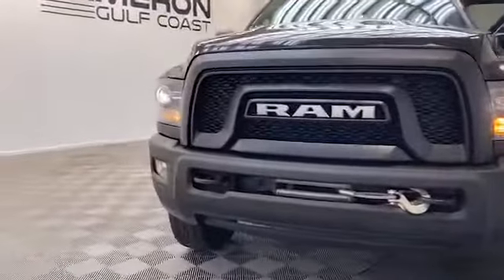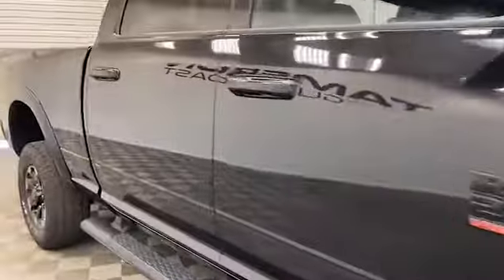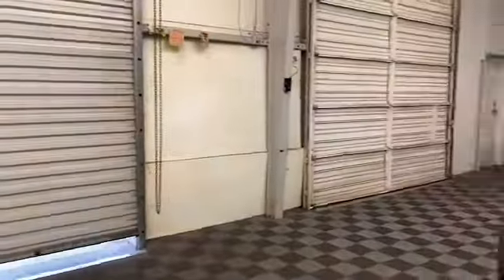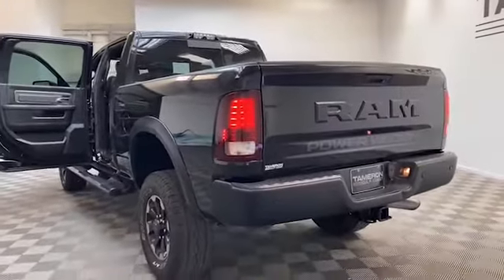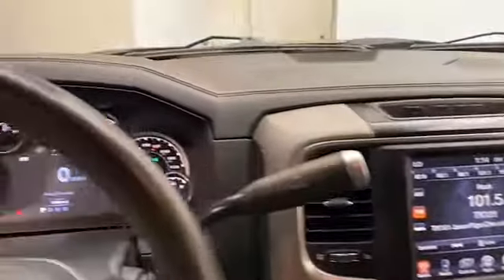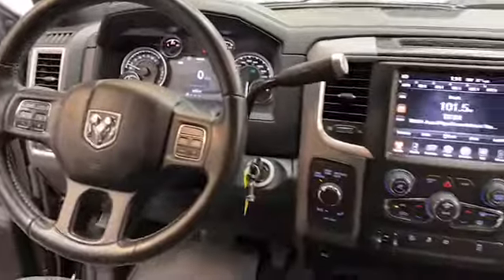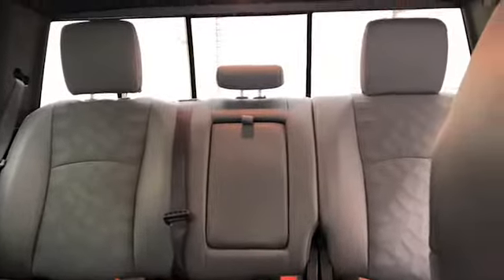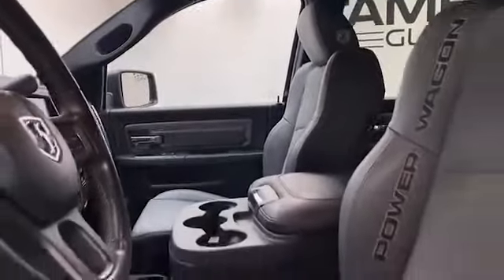2017 Ram 2500 Power Wagon Crew Cab Truck For Sale!!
VIN: 3C6TR5EJ9HG630731
Stock: P30731D

Brand new to our inventory here at here at Tameron Gulf Coast, we have this 2017 Ram 2500 Power Wagon Crew Cab Truck!
On the exterior of this Ram 2500, you’ll find fully automatic headlights, heated and power door mirrors, rear step bumper and rear back up camera.
Inside we have comfortable seating for 6, illuminated entry, auto dimming rearview mirror, and remote keyless entry.
The 8.4 Inch LCD touch screen display has Bluetooth technology to keep you connected.
This one owner 2017 Ram 2500 has less than 85,000 miles and comes with The AutoCheck Buyback Protection.